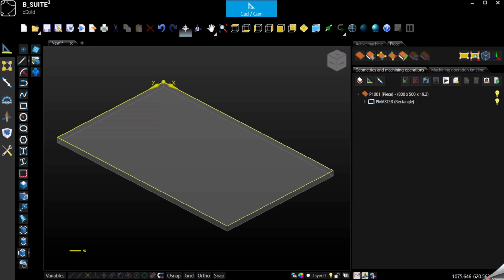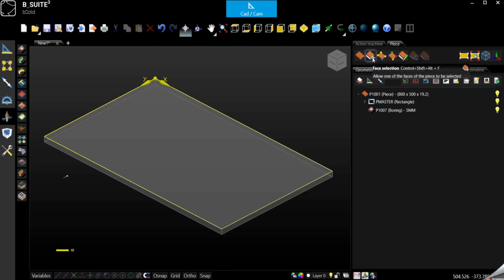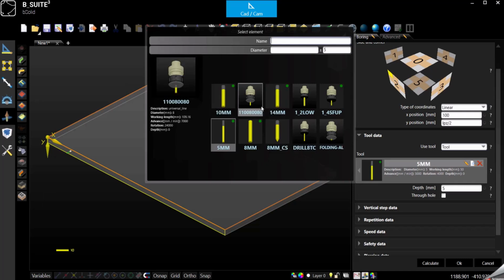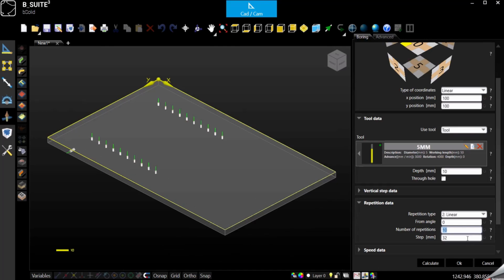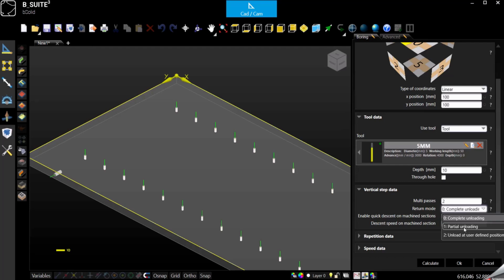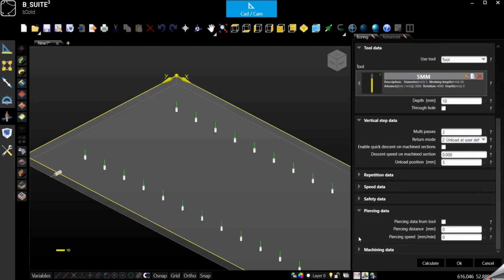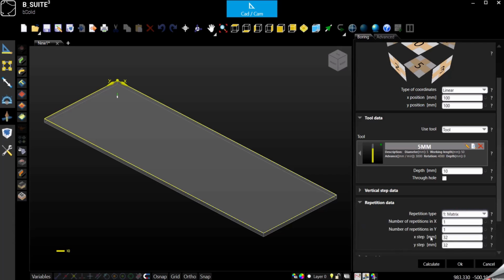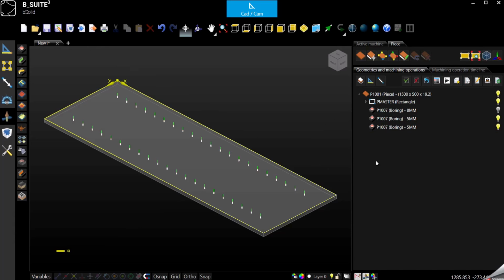5 CAM BIESSE bSolid Boring